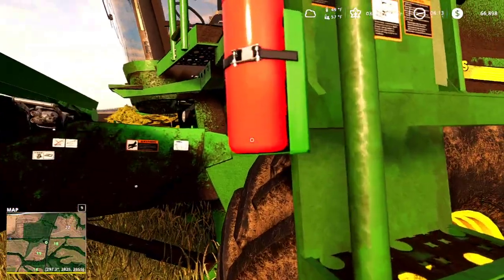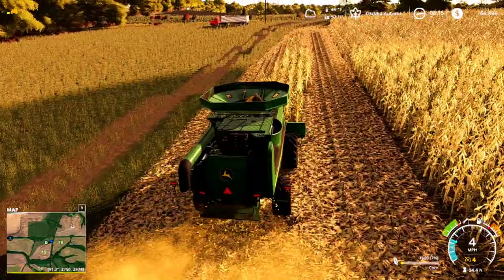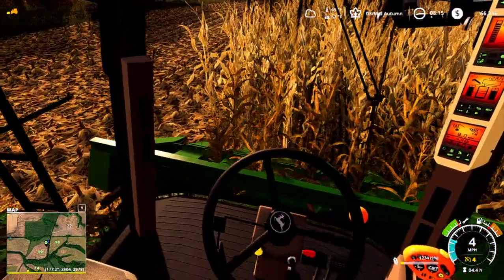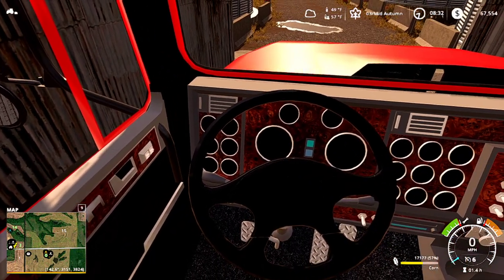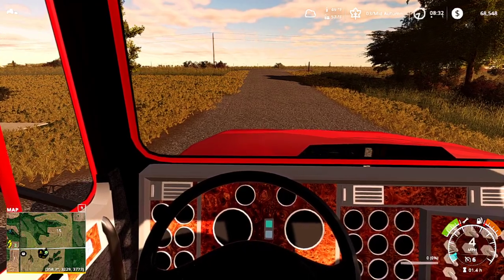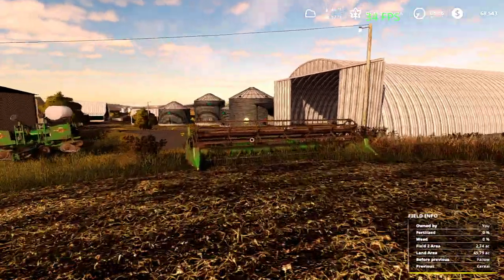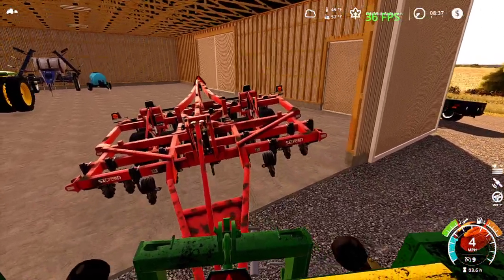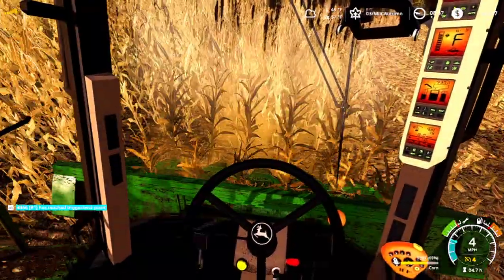shelling corn on Medicine Creek FS19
today we do some shelling with the 9560sts and the good ol 6 row corn head. we also do some chisel plowing and spraying.